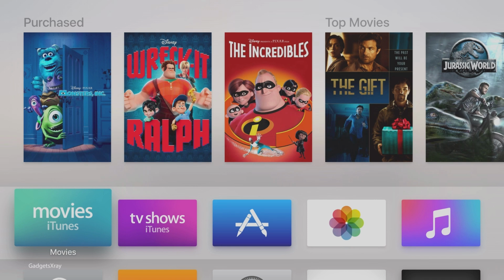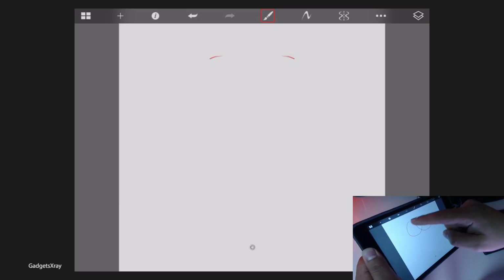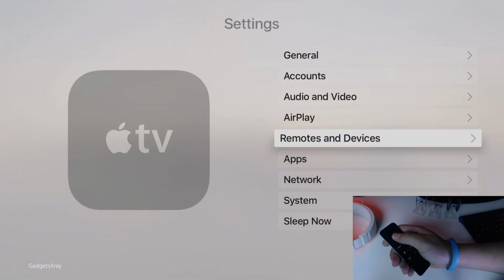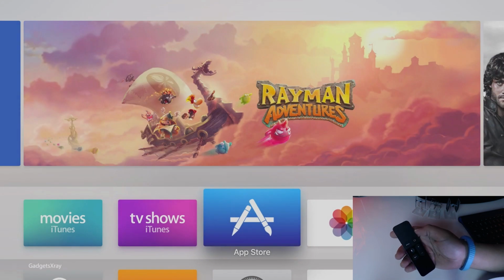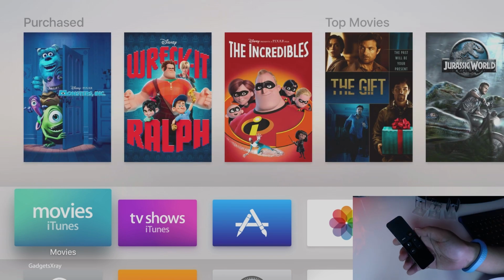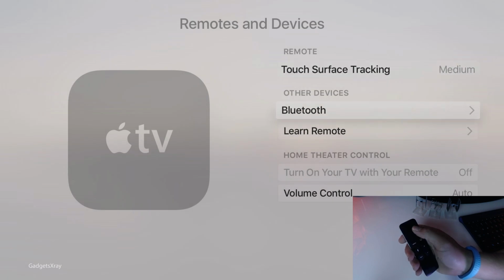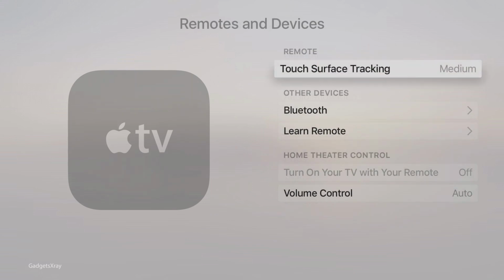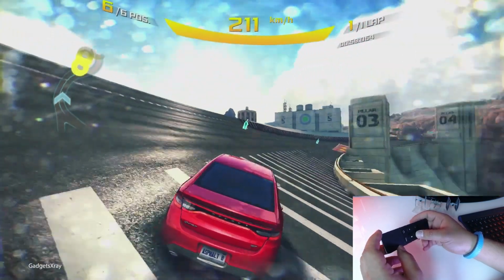Top 10 useful Tips and Tricks for Apple TV 4th gen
Tutorial: Top 10 Tricks & Tips for the interface, tvOS, siri remote that Everyone Should Know About in November 2015